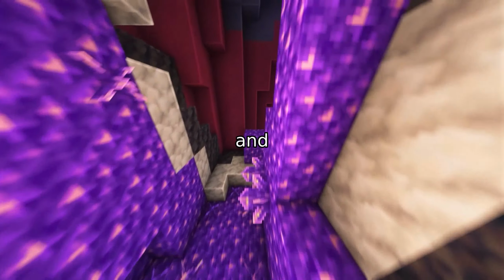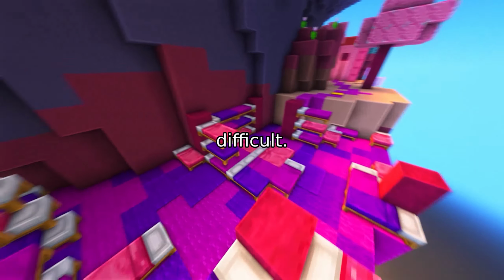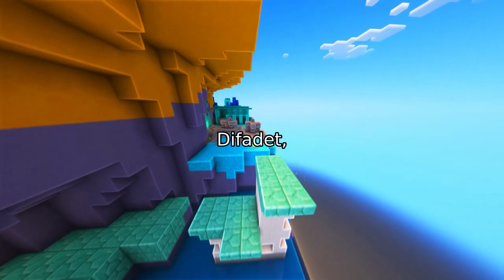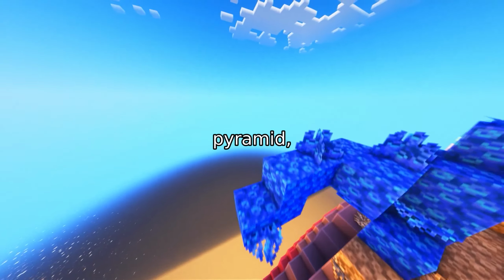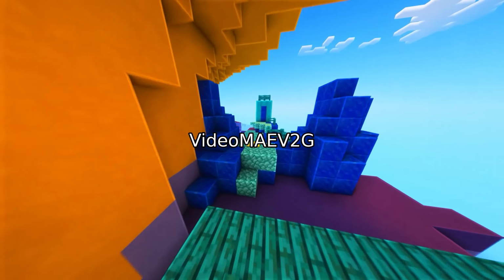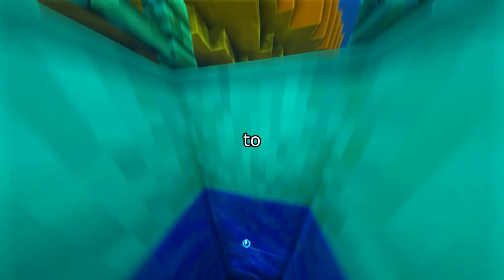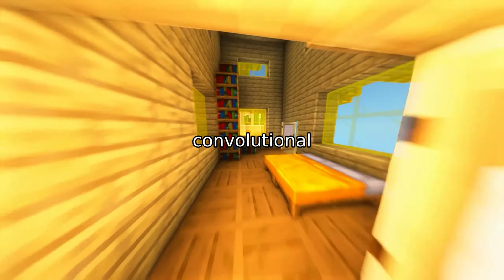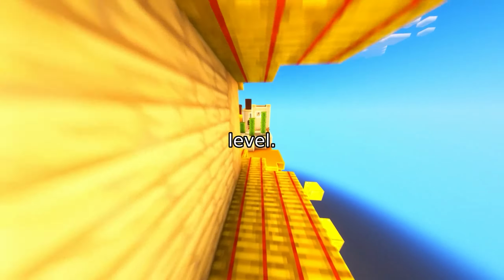Master Micro-Gesture AI with DyFADet+ (Secret)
🤫 Think you know what AI sees in video? Think again. Micro-gestures—those split-second, involuntary movements like a nose scratch or foot tap—are nearly impossible for standard computer vision models to catch. They’re tiny, fleeting, and easily drowned out by background noise. But what if AI could finally read them?

In this deep dive, we break down DyFADet+, a breakthrough dual-stream framework that hits 40.88 F1 on the 2026 MiGA challenge by intelligently fusing RGB appearance with skeleton kinematics. You’ll learn how to:
🔹 Architect a multi-scale temporal feature pyramid using VideoMAE v2 & 1D convolutions
🔹 Implement a mathematically grounded Gated Residual Fusion module (no more noisy concatenation!)
🔹 Optimize temporal action detection with DyHead, Focal Loss, and Distance-IoU
🔹 Stabilize training with strategic gate initialization to filter pose estimation errors
This advanced tutorial is perfect for Python/PyTorch developers & AI researchers ready to push multi-modal fusion beyond black-box stacking.

🚀 Ready to build more robust, emotion-aware AI systems? Dataset & code links are below! 👇